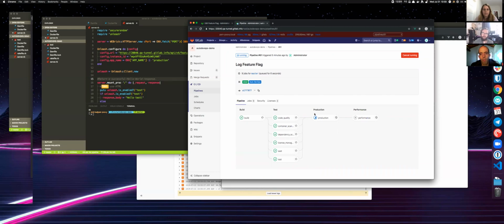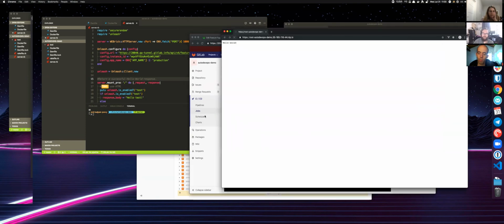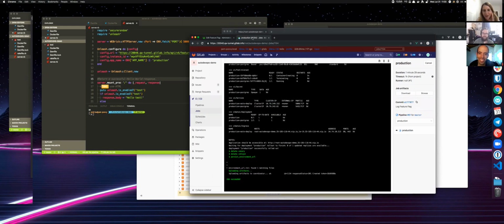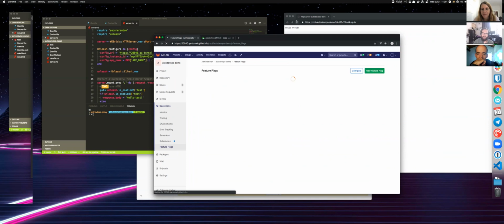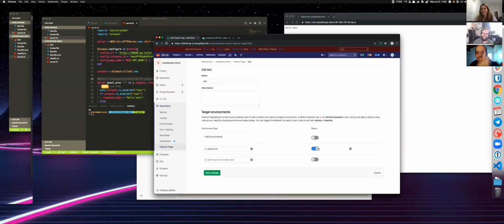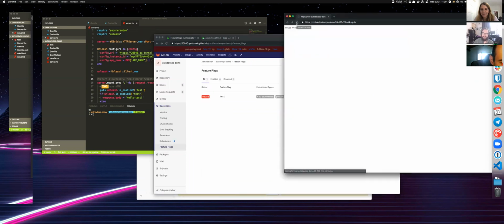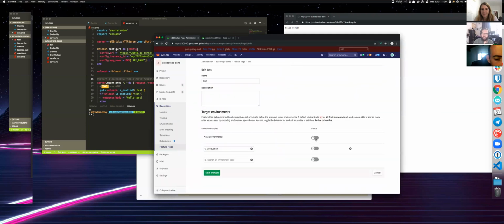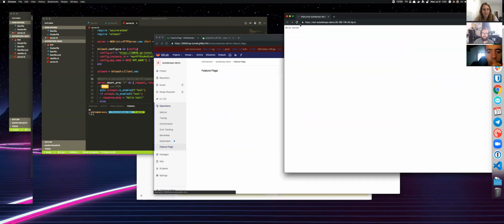Demo Feature Flags with AutoDevOps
This demo shows the end to end flow of Feature flags (Unleash) connected to AutoDevOps